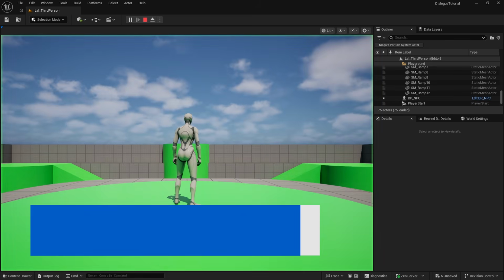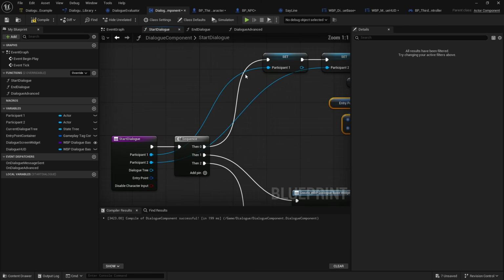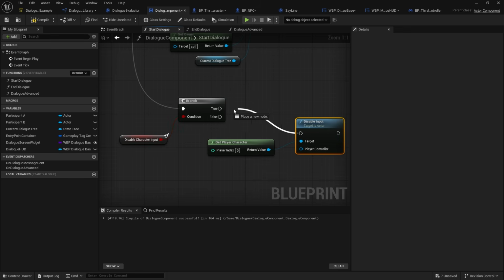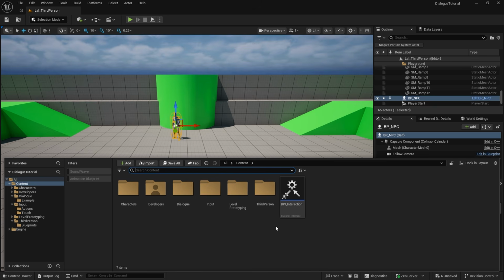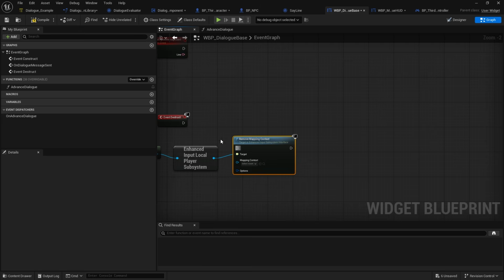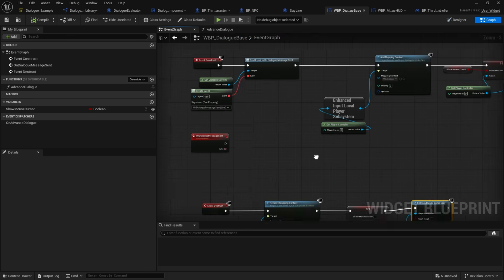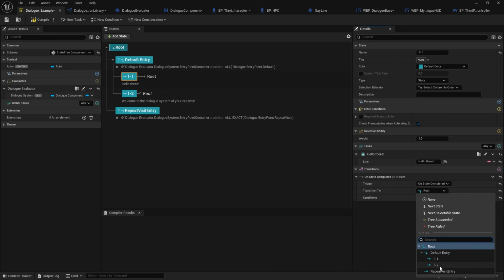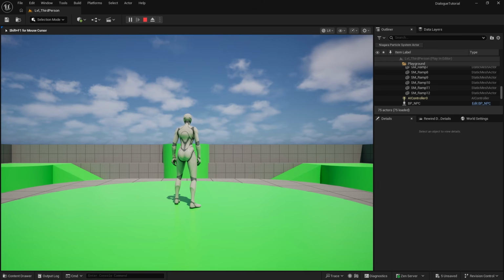Unreal Engine 5 Tutorial - Dialogue System Part 3: Controls